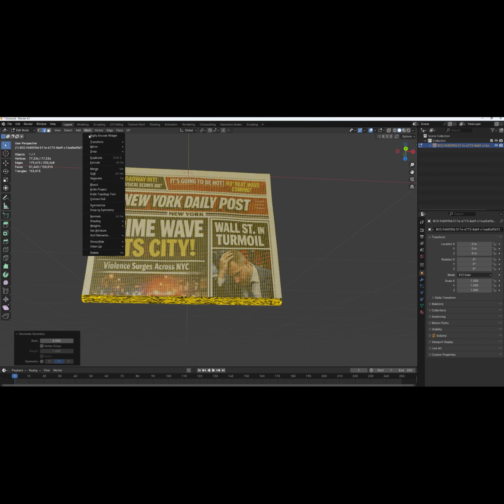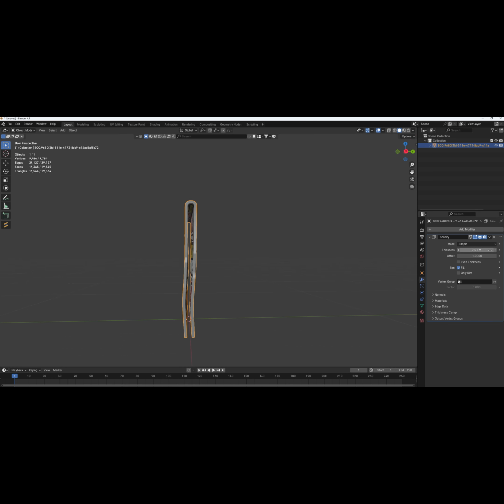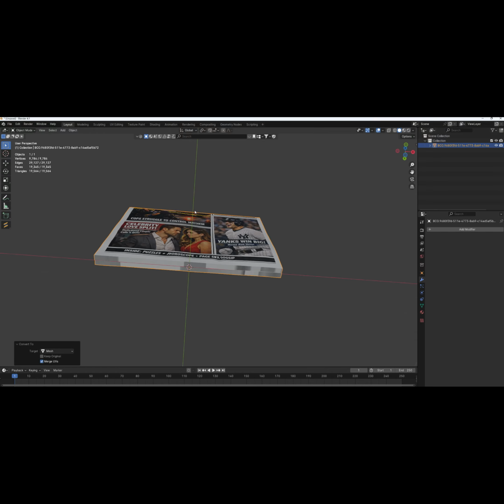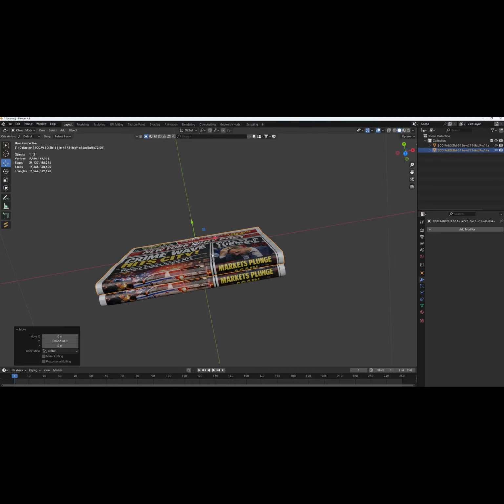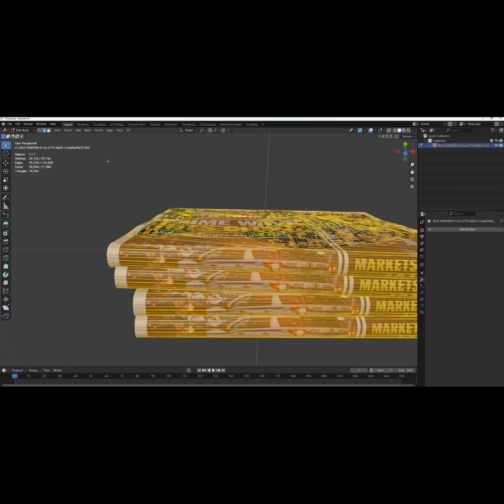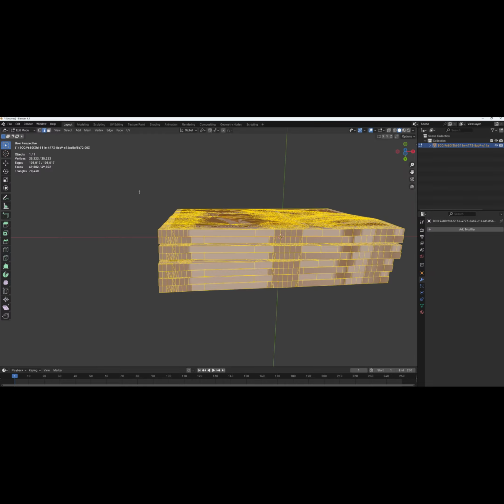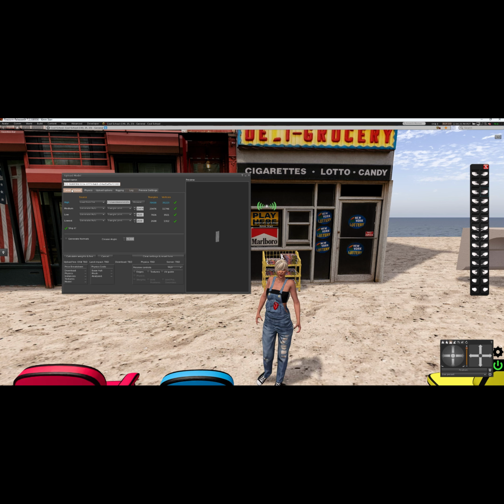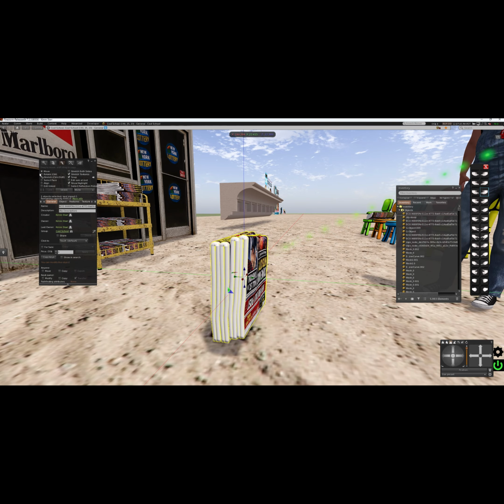Cool School Filler Building part 12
2nd part to the newspaper prop for our filler building